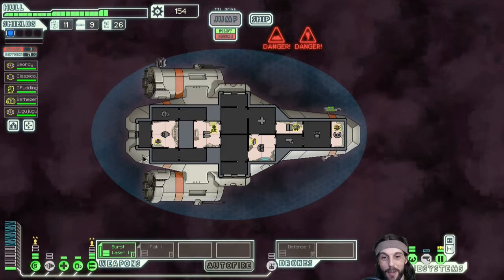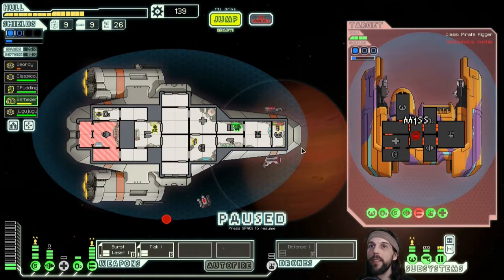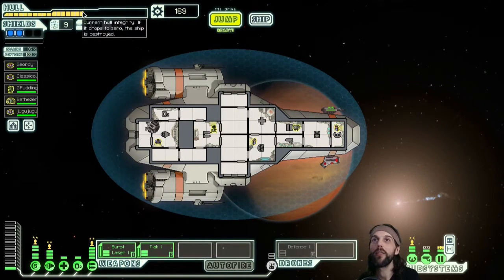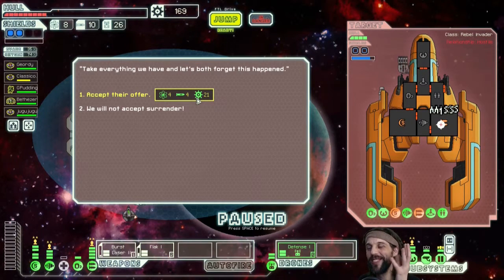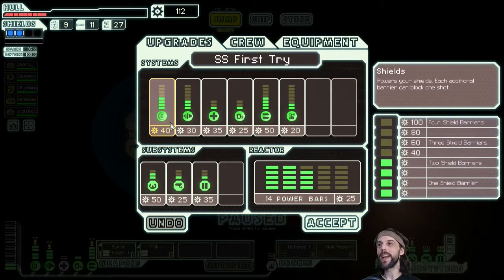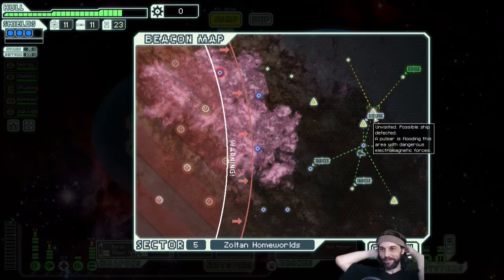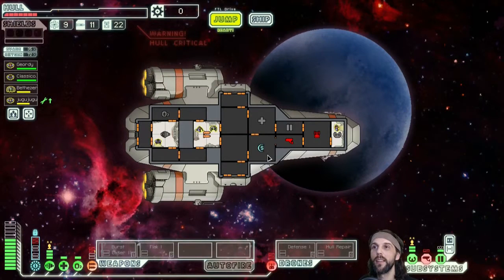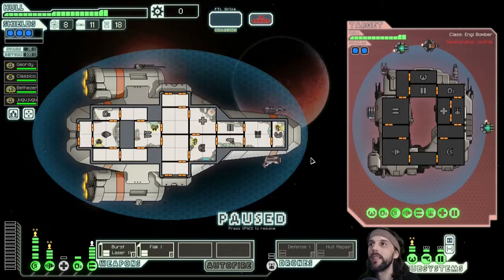FTL Hard Challenge - Kestrel A #6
The game is on, FTL! We will beat you on all 28 ships on HARD! (someday :D)